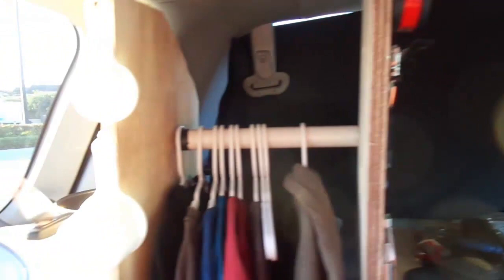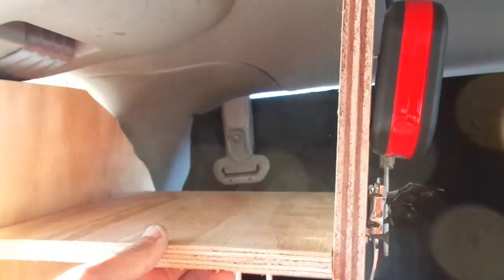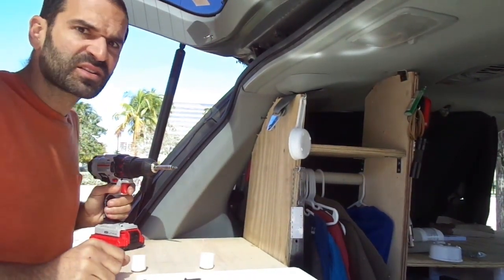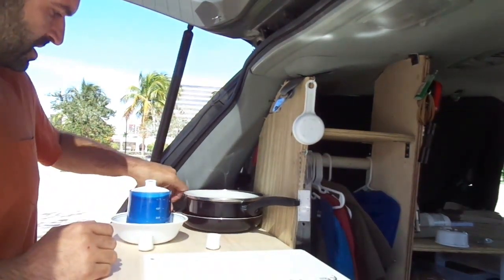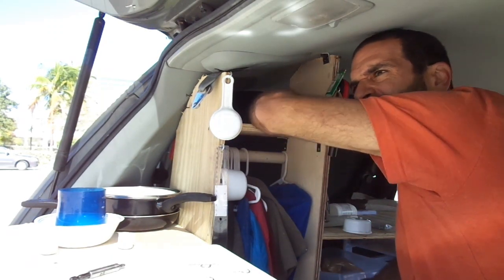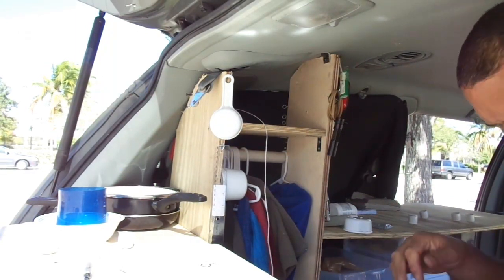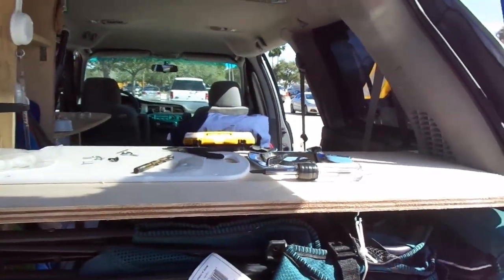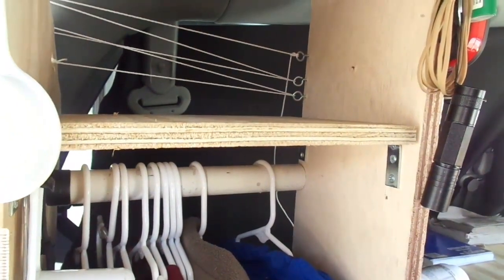Mini Van Closet Build out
Here is me finishing  up my closet and showing storage and how I where I put my folding chair.